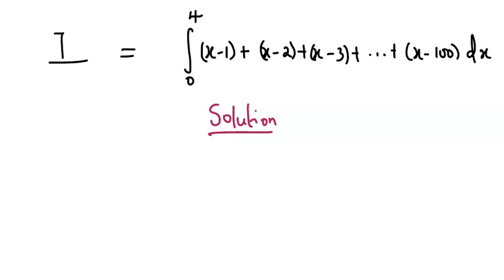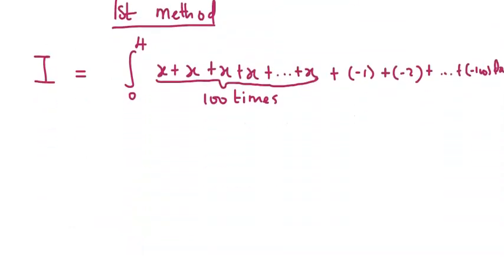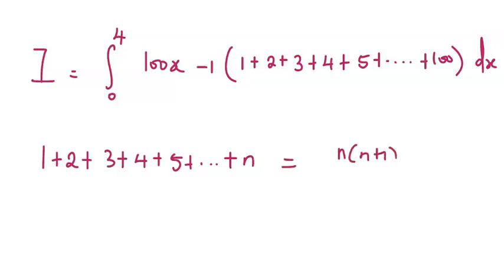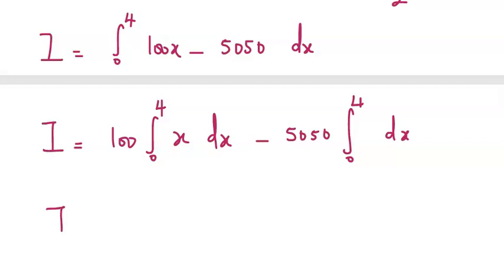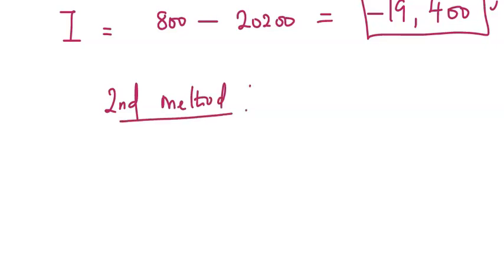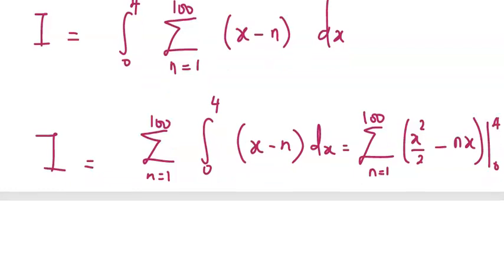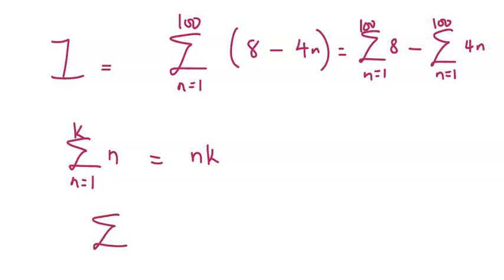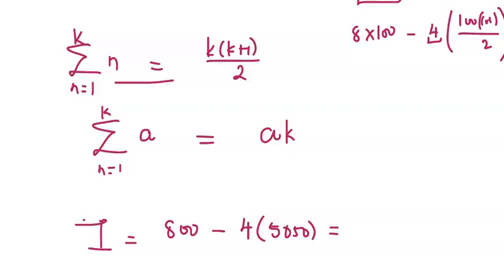Calculus : Definite Integral | how fast can you solve this ?